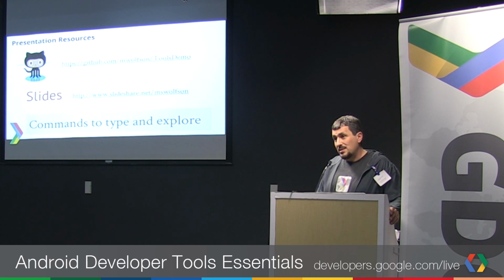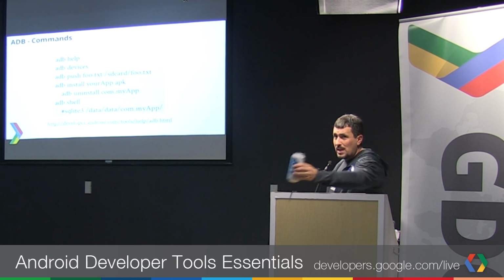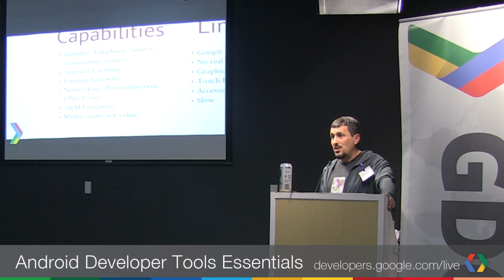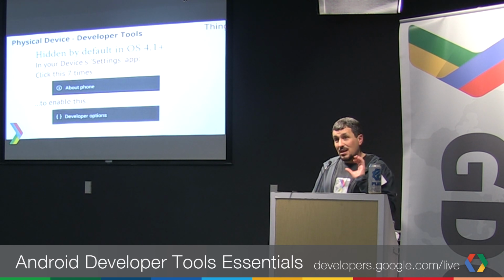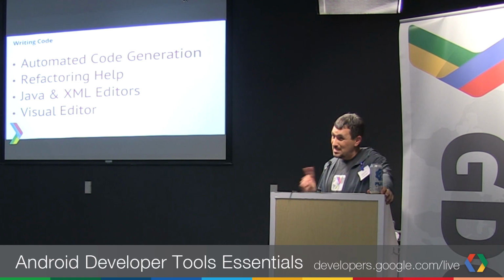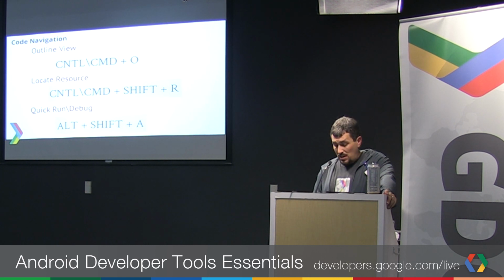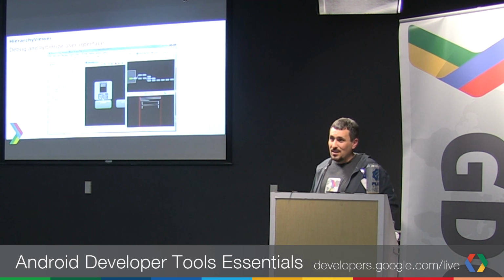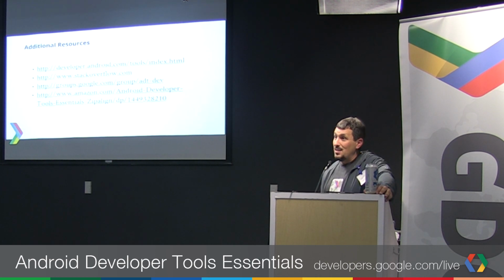GDG Silicon Valley: Android Developer Tools Essentials - with Mike Wolfson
This presentation is an overview of the Android Developer Tools (ADT), including many useful techniques, tips and tricks for getting the most out of them.

As with any set of tools, they are only useful if you are able to identify the right tool for the right job, and know how to find it when you need it. This presentation is designed help every Android craftsman (from beginner to expert) learn how to use the basic toolkit to create the best products possible, with the least amount of effort.

I will walk through an Android project that contains a series of pre-configured examples that highlight the capabilities of theADT. The complete code will be available for download from GitHub so that attendees can follow along, or run the examples themselves at a later time.

In this talk, I will show you how to do all these things:

• Isolate memory problems

• Optimize your UI responsiveness

• Use the emulator effectively (and speed it up)

• Test against multiple form factors

• Generate code automatically

Use Eclipse shortcuts to save time

• Create and edit Layout files

• Access and manage your log files

• and more...